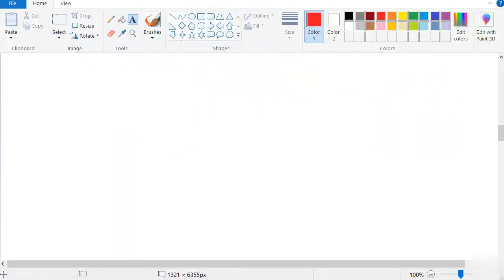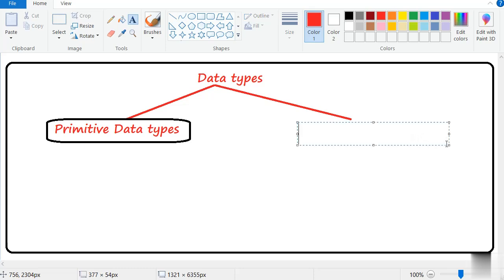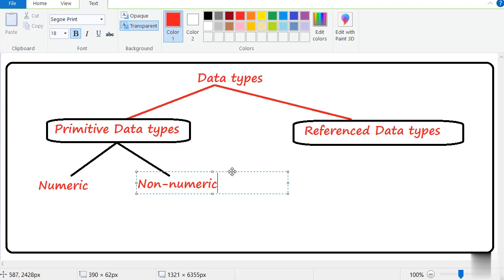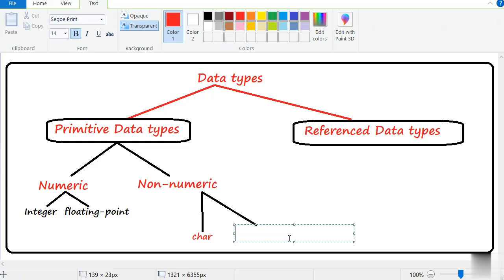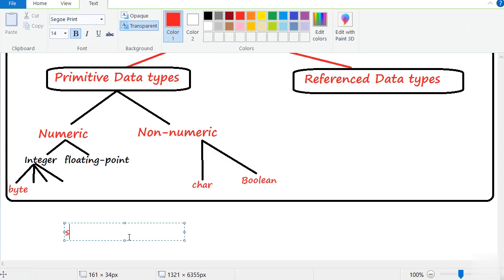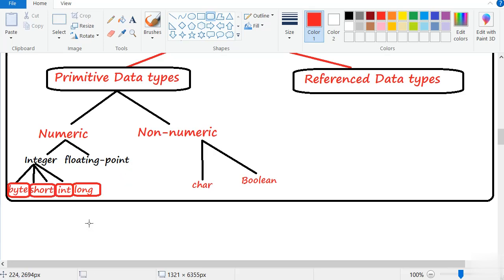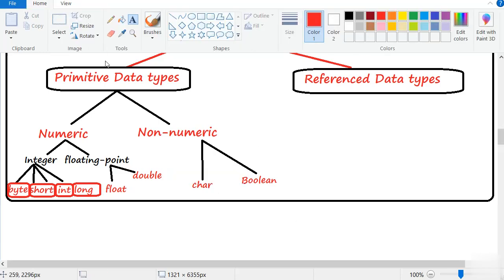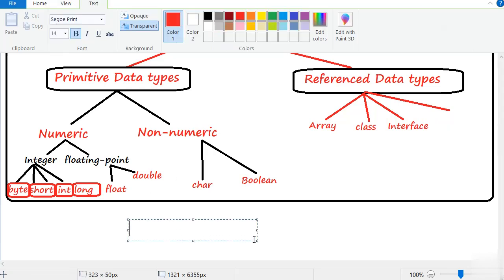28 Types of Datatypes part 2